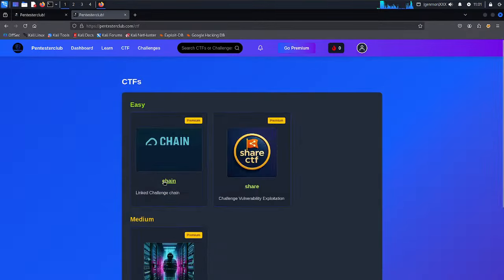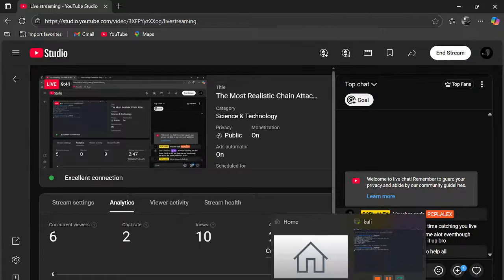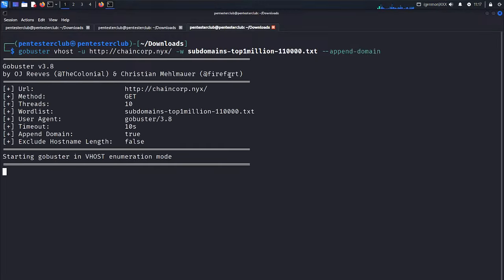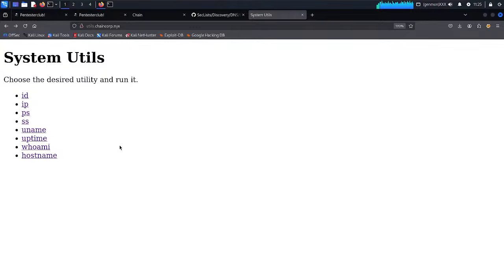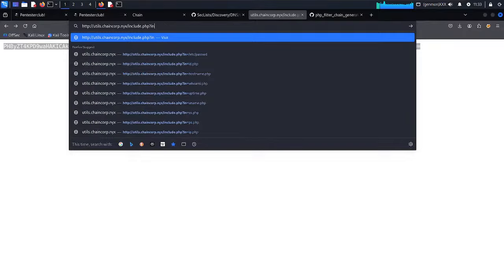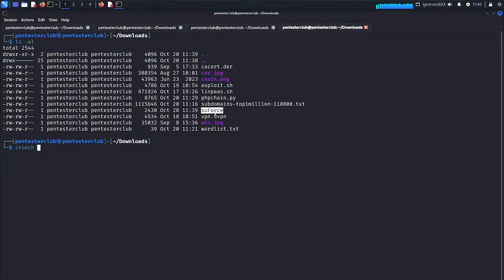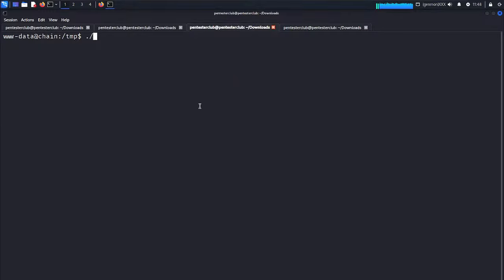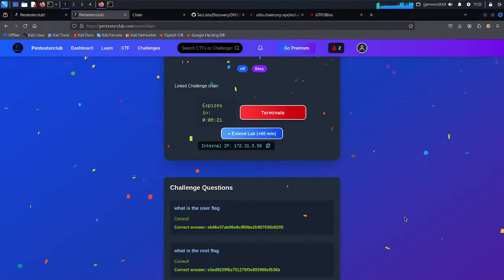The Most Realistic Chain Attack Simulation Ever! | Pentester’s Club CTF 👑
🔥 Description

🔗 Connecting Chain Penetration Testing — Only on Pentester’s Club!

Welcome to a new level of hacking realism.
This isn’t just another lab — this is Connecting Chain, a multi-stage penetration testing challenge from Pentester’s Club, built to mirror real-world exploit chains used by advanced red teams and ethical hackers.

💻 What You’ll Experience:

End-to-end chain exploitation scenarios

Escalate from initial foothold → privilege escalation → lateral movement

Combine multiple CVEs and misconfigurations like real attackers

Test your analytical, exploit, and post-exploitation skills

Earn exclusive badges & leaderboard points on Pentester’s Club

⚡ Why Pentester’s Club?
Our platform redefines how cybersecurity learners train — immersive, cloud-based, and inspired by real corporate network attacks.
Go beyond TryHackMe and HackTheBox with challenges that actually teach chain-based thinking in penetration testing.